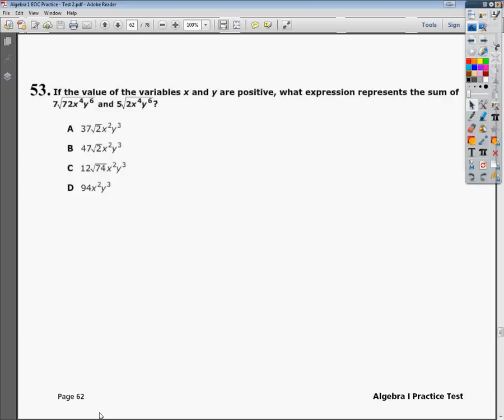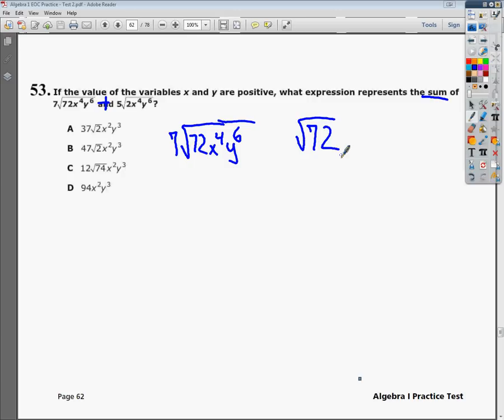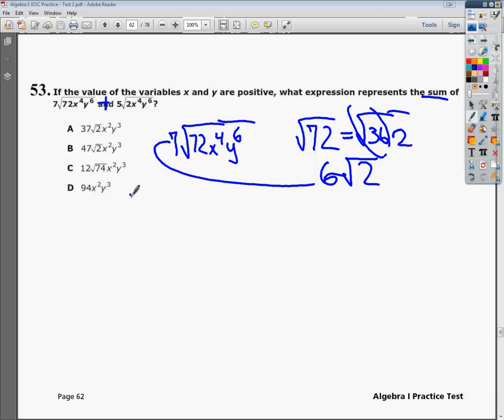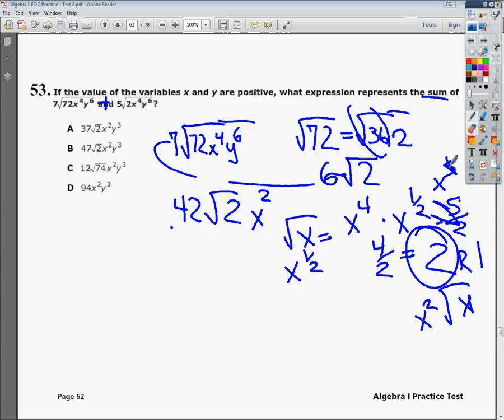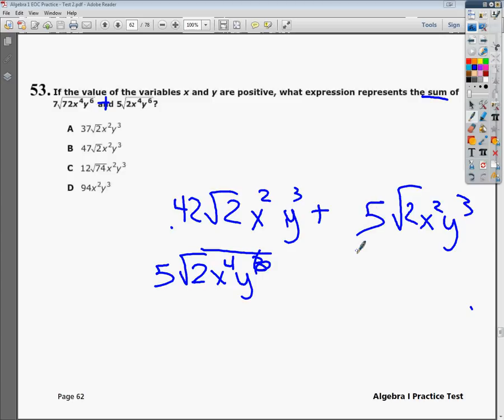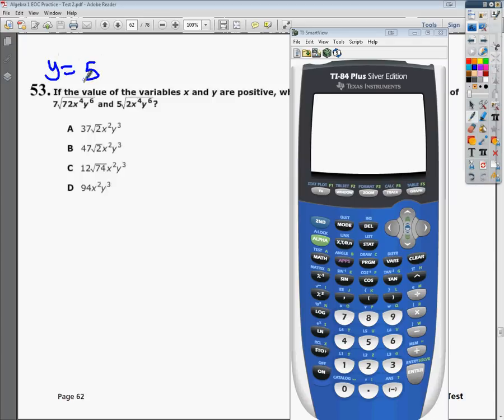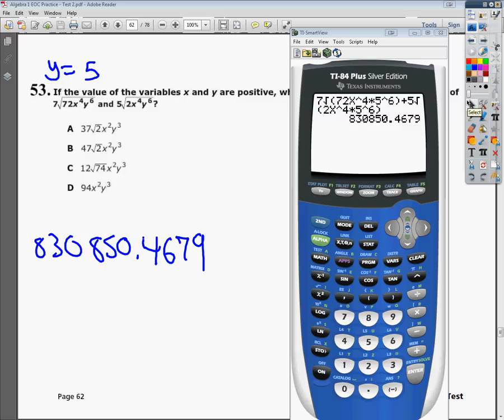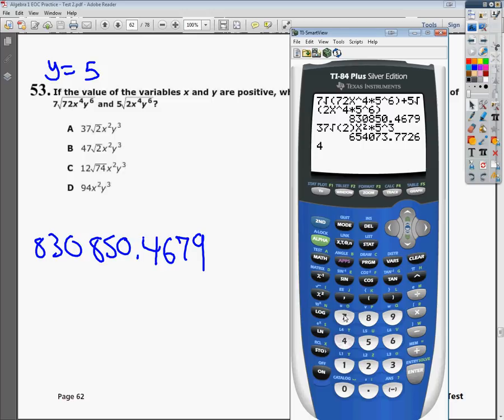Question 53 - Practice Test 2 - Tennessee EOC Algebra 1 Practice Test